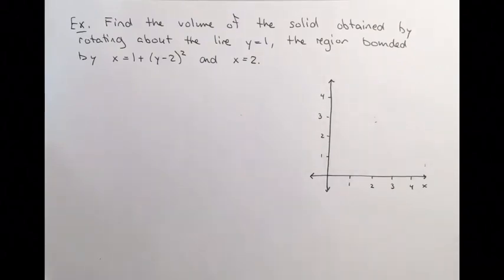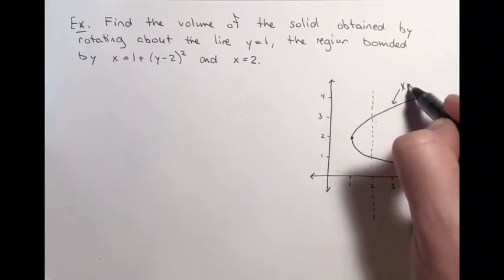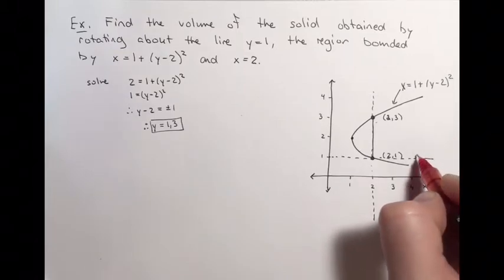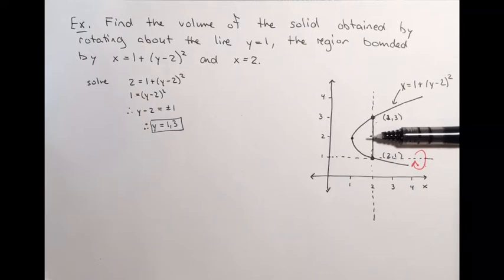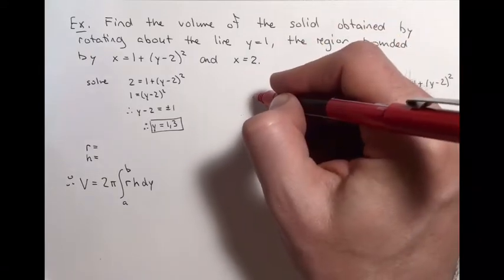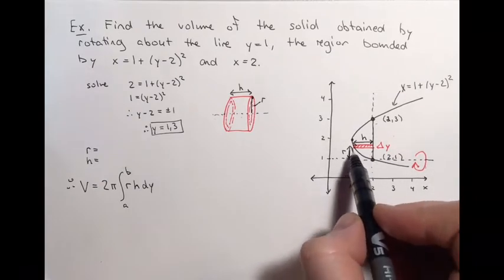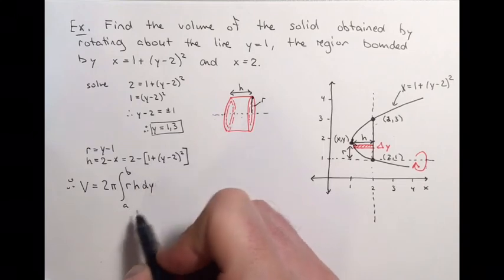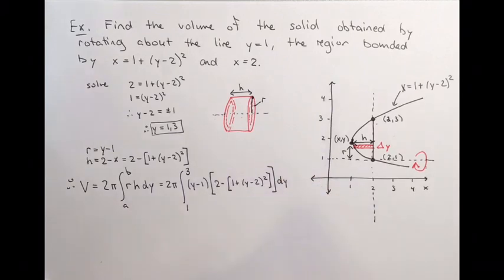Volumes: Example 5 (Cylindrical Shells)